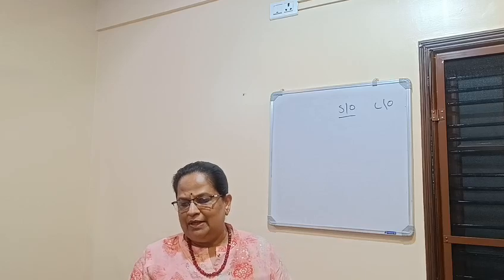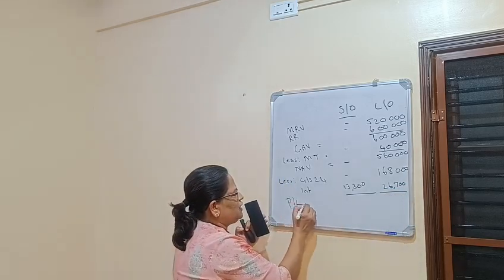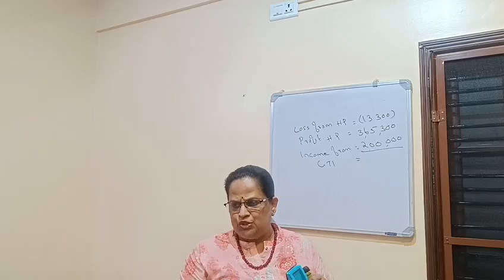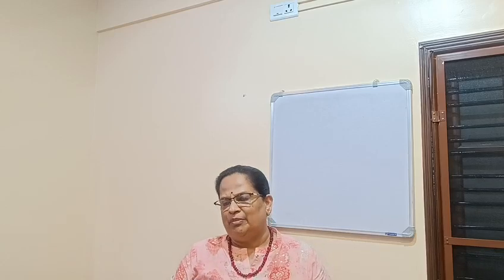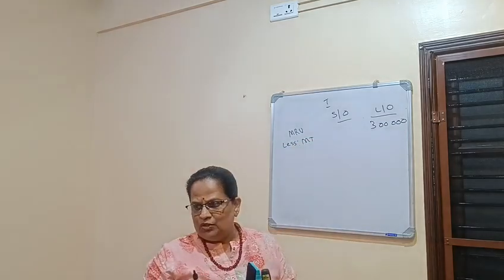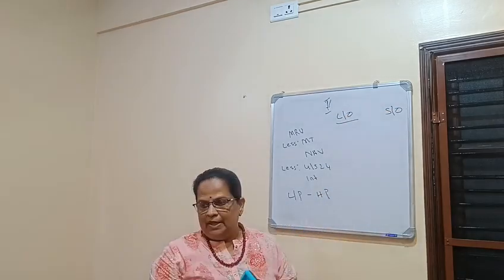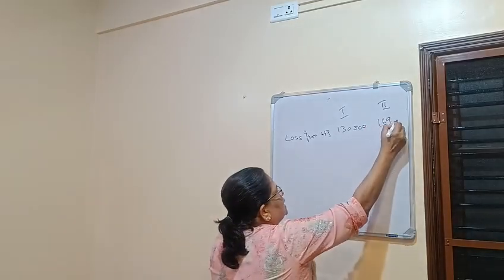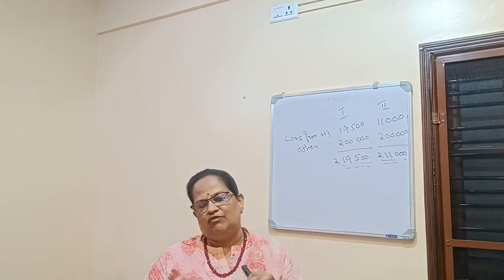New Income Tax Series Module 44: Computation of Income from House Property: Part 2